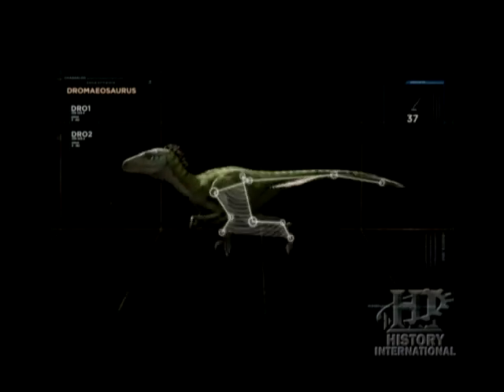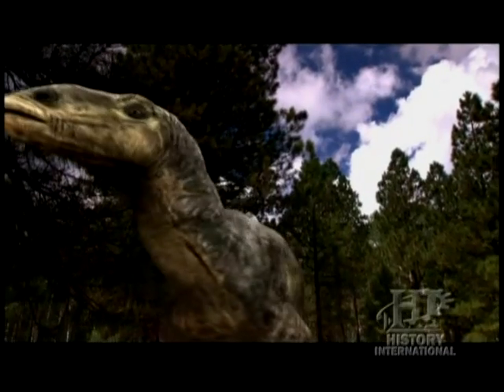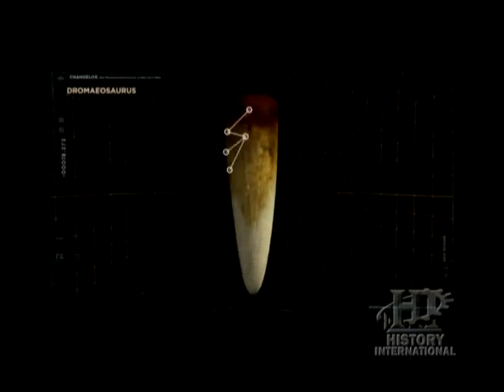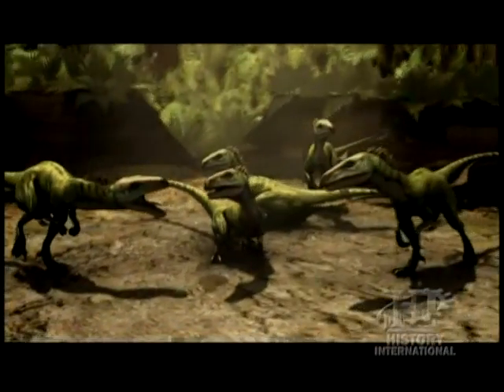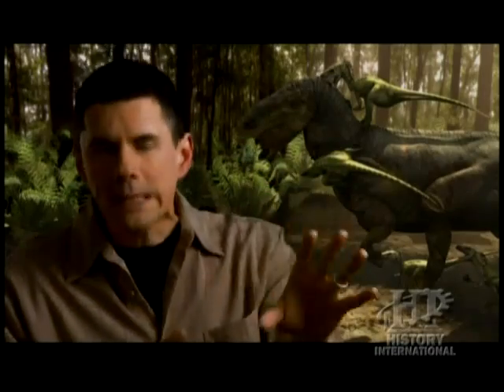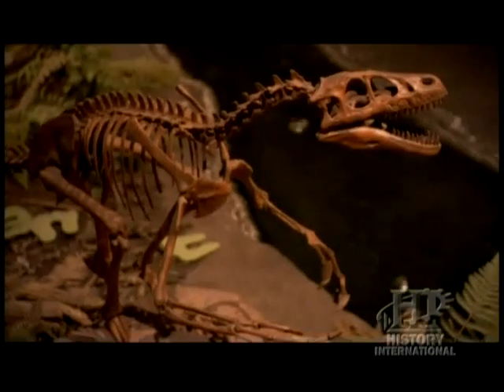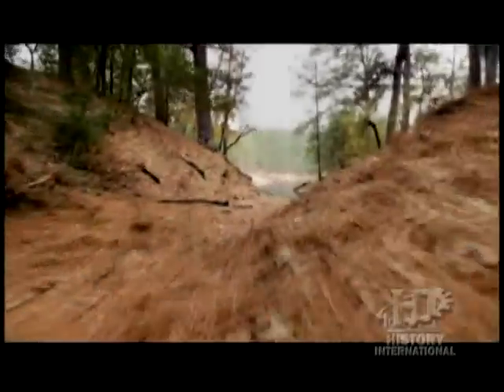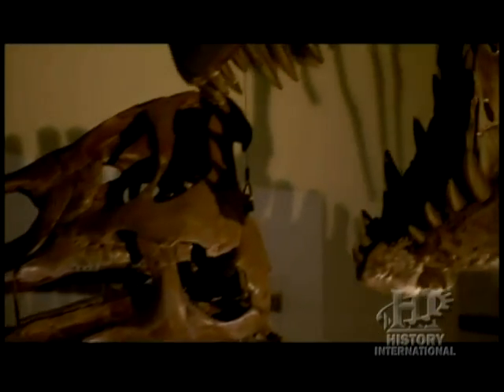Dinosaur of the Week Clip- Dromaeosaurus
This is the accompanying video clip for the dinosaur of the week of February 26, 2011. Although this is not Velociraptor, which is this weeks dinosaur, it is the same family and the first in the group to have been discovered leading to the family. Clip taken from the History Channel's (in this case History International) Jurassic Fight Club. All work goes to the History Channel (One of my favorite channels).